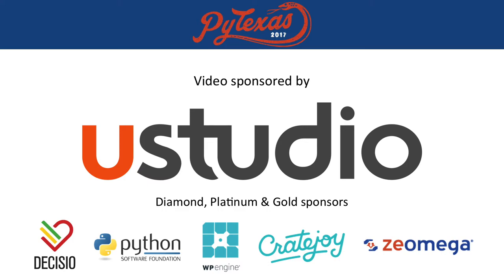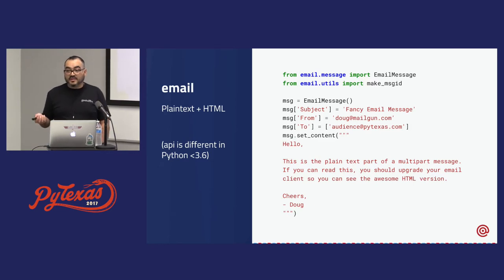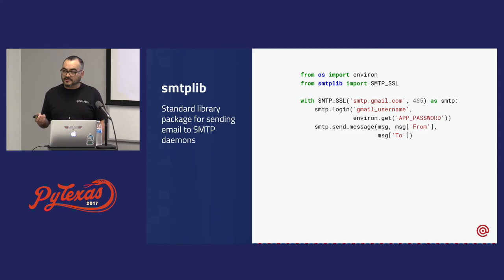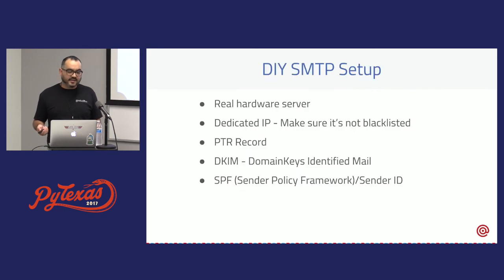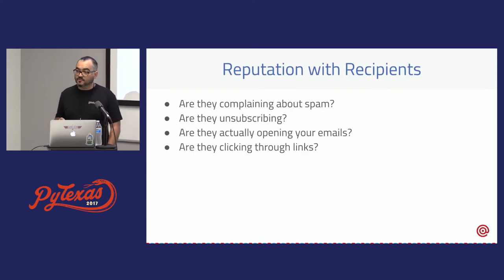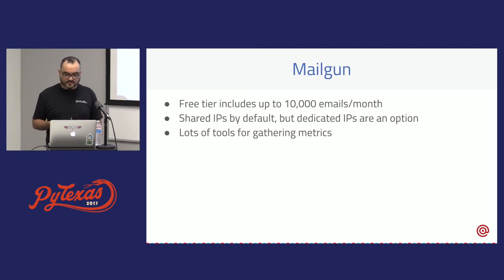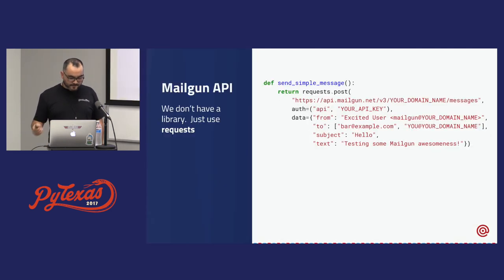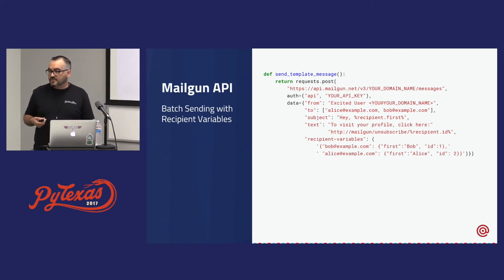Douglas Mendizábal - Sending email with Mailgun (PyTexas 2017)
Sending a single email is easy. Sending thousands, not so much. Join me to learn how to leverage the Mailgun API to send email from your Python applications.